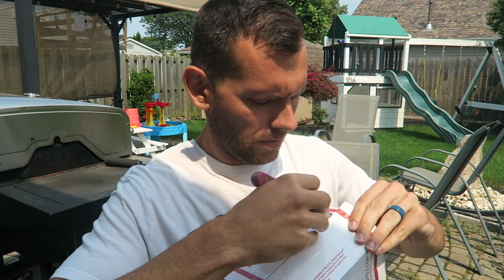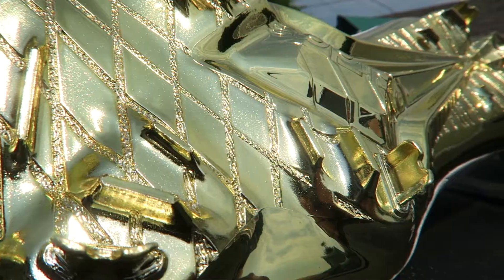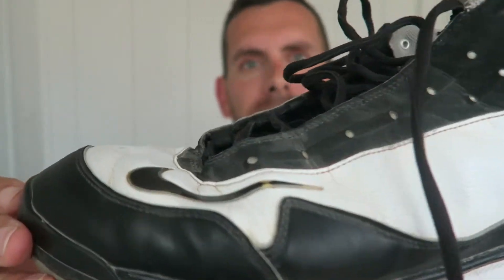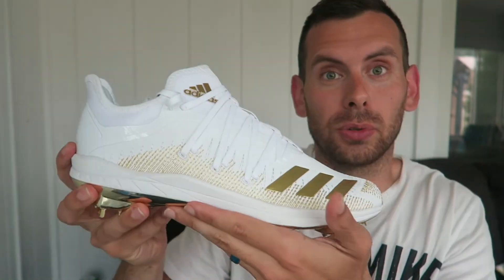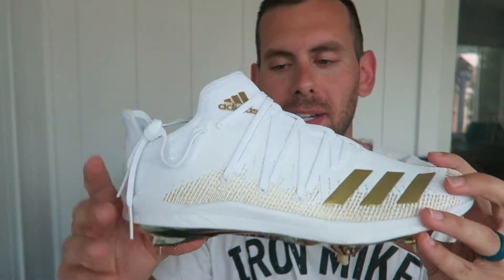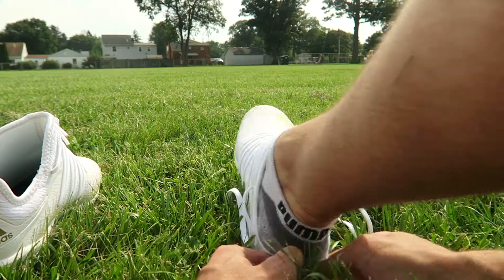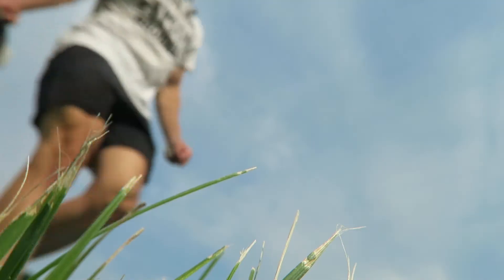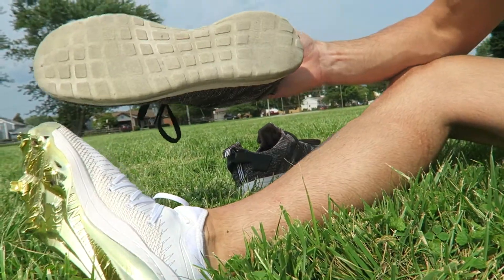Adidas Afterburner 6 Baseball Cleats with Gold Bottom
I got to test out the Adidas Afterburner 6 Baseball Cleats. If you are interested in picking these up check out for more information.

Baseball Rittner